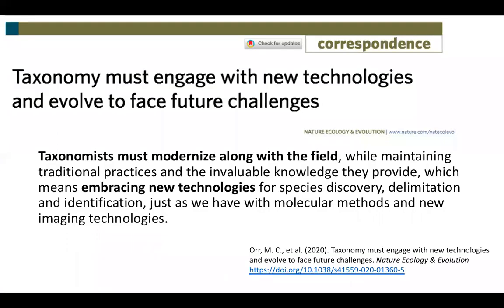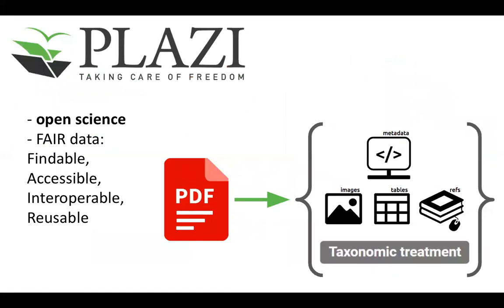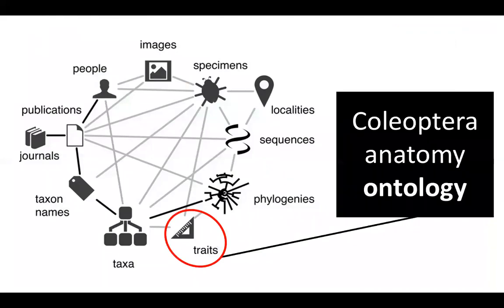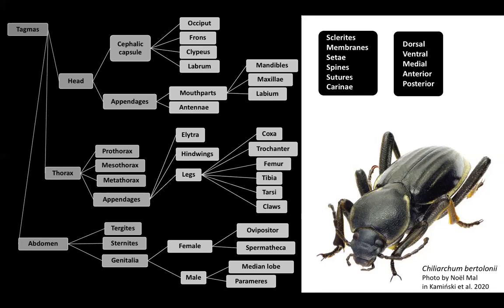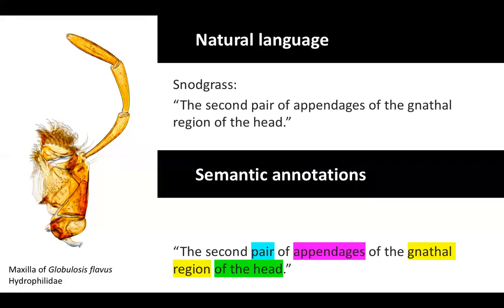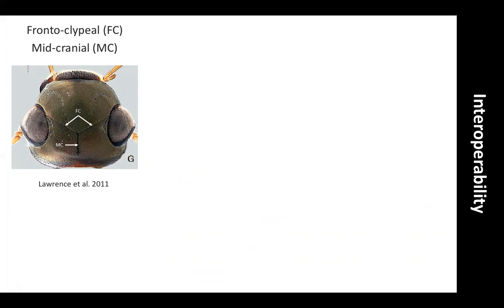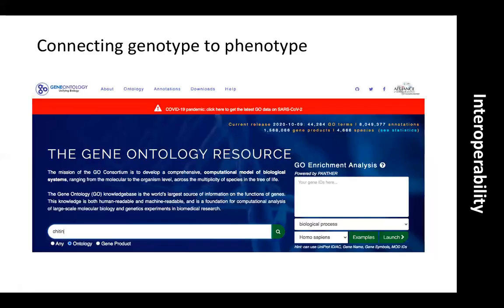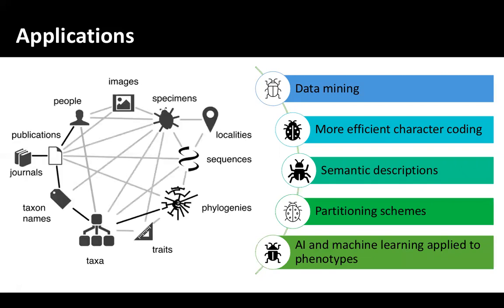Jennifer Girón - The Coleoptera Anatomy Ontology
Presentation by Jennifer Girón during our virtual annual meeting: "The Coleoptera anatomy ontology: a big step towards the semantic integration of morphological data".
This video contains closed captions and subtitles in Spanish.